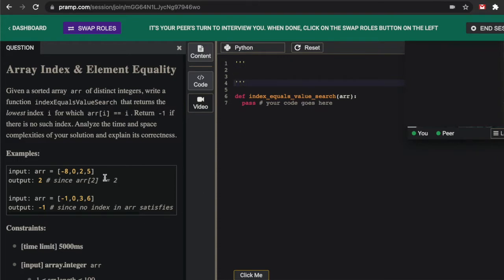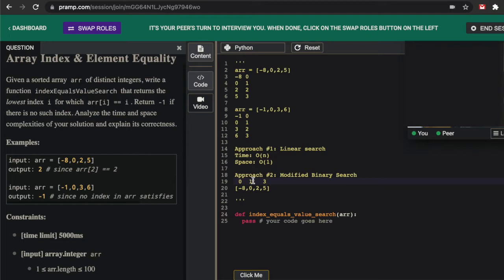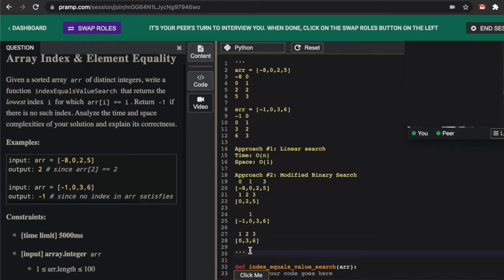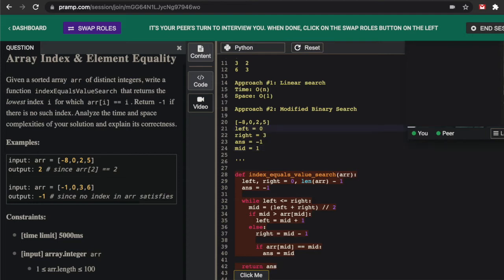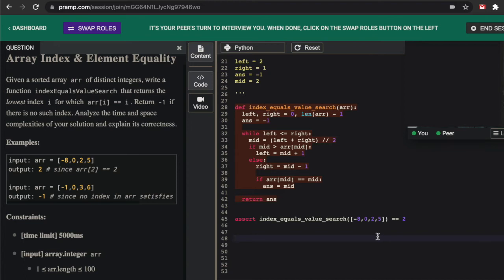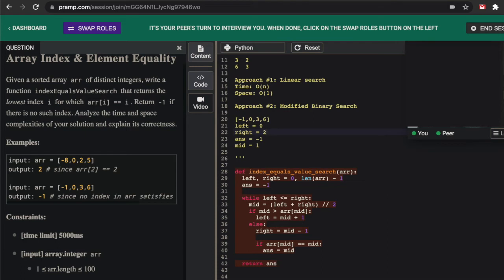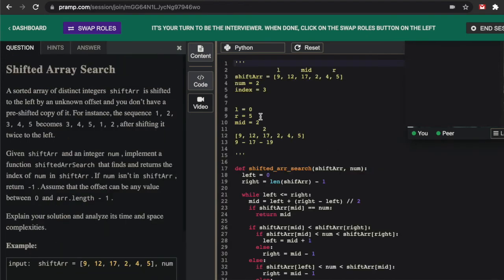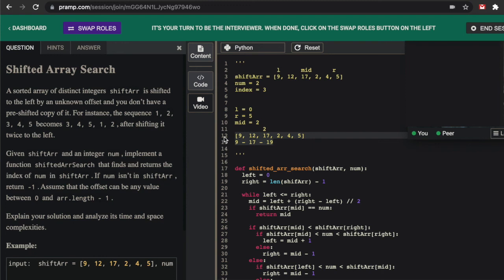Pramp Mock Interview | Live Algo Session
Pramp is a platform where people can get ready for technical and behavioral interviews by participating in mock interview sessions.